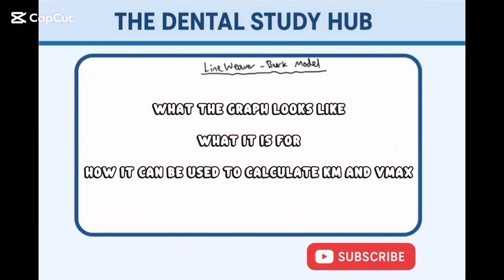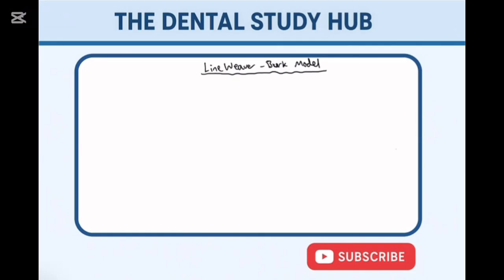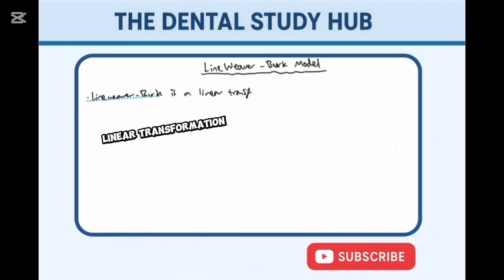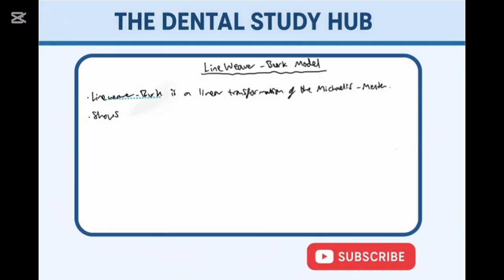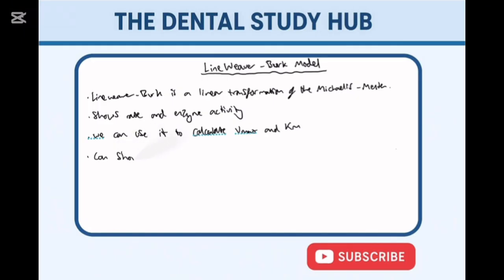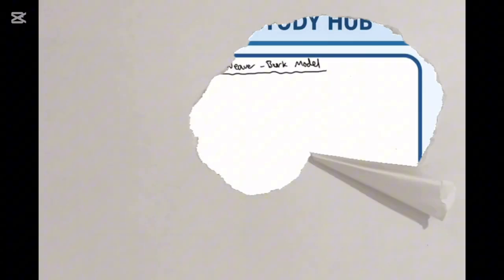High-Yield Biochem: Lineweaver-Burk kinetics in 4 minutes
Welcome back to the High-Yield Biochem series!
In this quick 4-minute breakdown, we cover Lineweaver–Burk enzyme kinetics — one of the most testable and misunderstood graphs in biochemistry. Perfect for dental students, med students, and anyone learning enzyme kinetics fast.

What you’ll learn in this video:

📌 How the Lineweaver–Burk plot works
– Understanding the double-reciprocal transformation of the Michaelis–Menten equation
– Why the graph becomes a straight line

📌 How to identify key points on the graph
– x-intercept = –1/Km
– y-intercept = 1/Vmax
– Slope = Km/Vmax

📌 How to calculate Km and Vmax
– Step-by-step visual walkthrough
– What changes with inhibitors (competitive vs noncompetitive)
– How to interpret shifts in slope and intercepts

📌 High-yield exam shortcuts
– Fast tricks for recognizing competitive vs noncompetitive inhibition
– How to predict changes in Km, Vmax, and the LB plot

If you’re looking for a clean, visual, and rapid review that will make Lineweaver–Burk plots finally make sense, this video is for you!